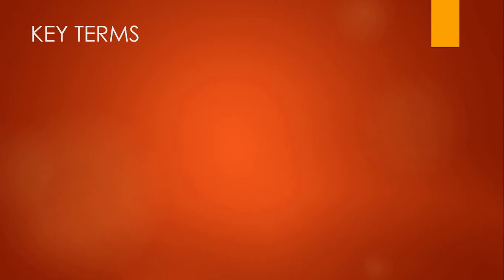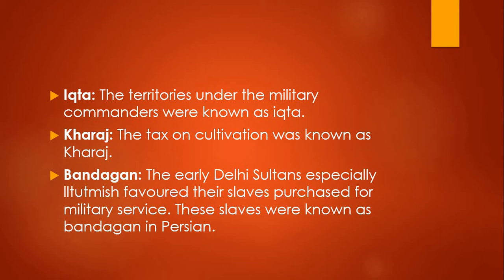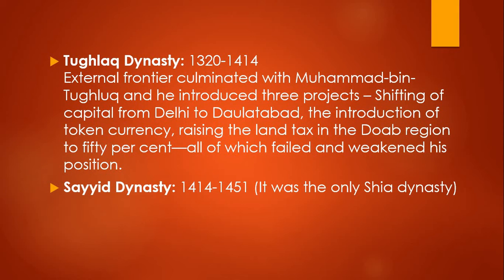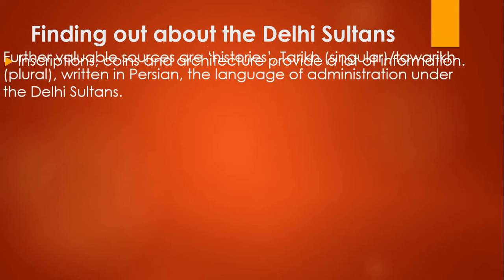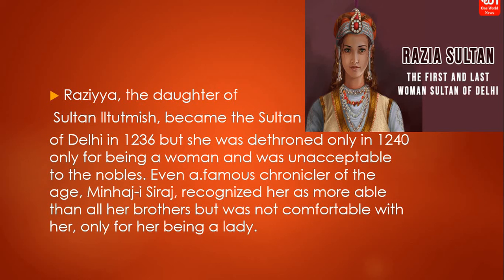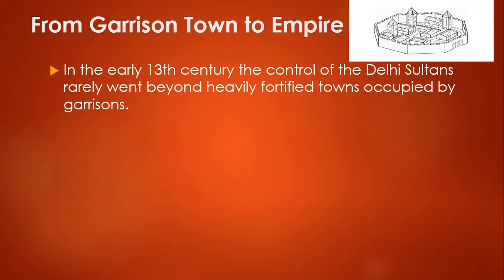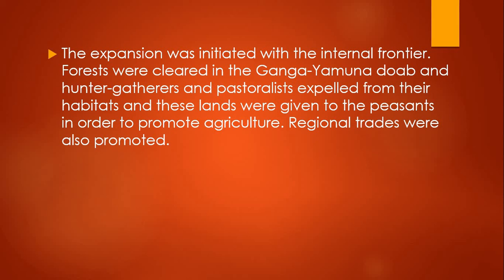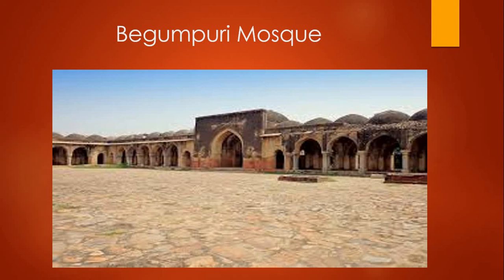The Delhi Sultans - Part 1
Class 7 Chapter 3 - History